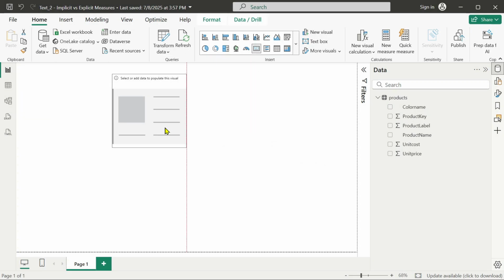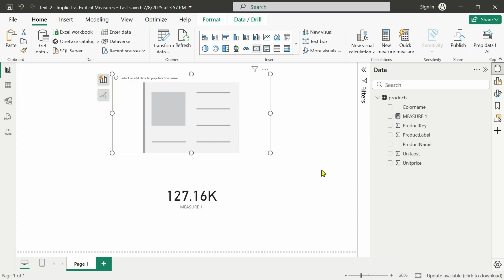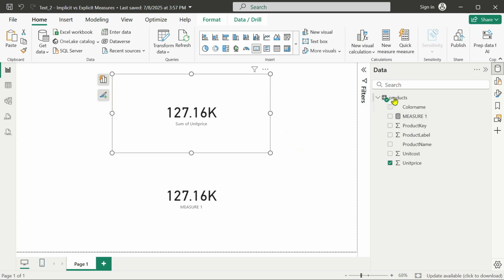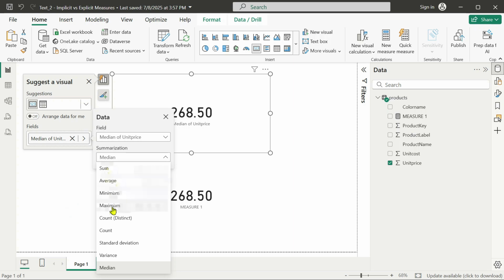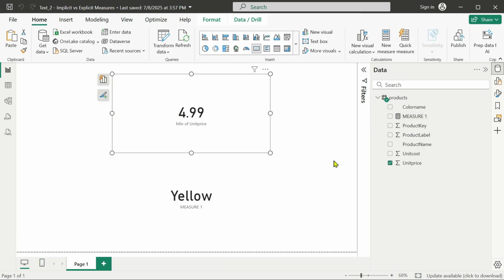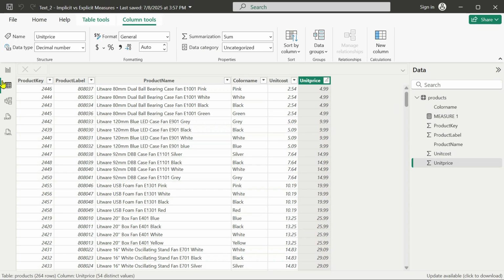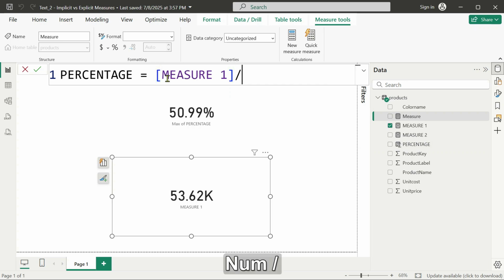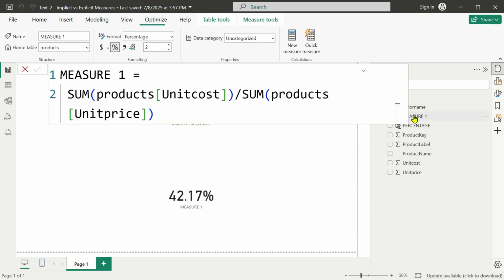LESSON 10110 | EXPLICIT VS IMPLICIT MEASURES: PROS AND CONS | Full Course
In this video, I walk you through the key differences between implicit and explicit measures in Power BI, using practical examples and a familiar dataset. You'll learn how to build and visualize both types of measures—explicit ones created manually and reusable, and implicit ones generated automatically by Power BI when dragging columns into visuals like cards. I demonstrate how implicit measures offer quick summaries but are limited in flexibility, reuse, and transparency, especially in more complex calculations. I also show why explicit measures are the best practice for creating scalable and reliable Power BI reports, including a step-by-step example of calculating cost-to-price ratios using DAX. If you're serious about mastering data modeling and DAX in Power BI, this lesson is essential.

Chapters
00:00 Understanding Implicit vs. Explicit Measures in Power BI
01:20 Creating explicit measures using DAX and card visuals
03:10 Demonstrating implicit measures by dragging columns directly into visuals
05:00 Aggregating values: sum, average, min, max, and their behavior in implicit measures
07:00 Text aggregation limitations with implicit measures
08:40 Why relying only on implicit measures is a bad practice
09:30 Calculating percentage using calculated columns and why it fails
11:00 Correcting the calculation using explicit measures
12:30 Reusing explicit measures and combining them in new calculations
13:30 Final thoughts on best practices for using explicit measures in Power BI